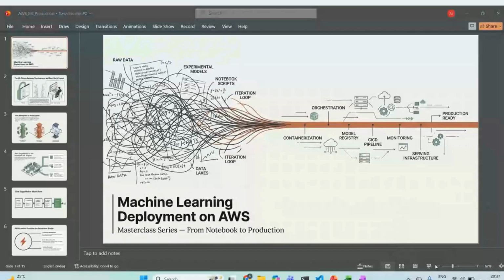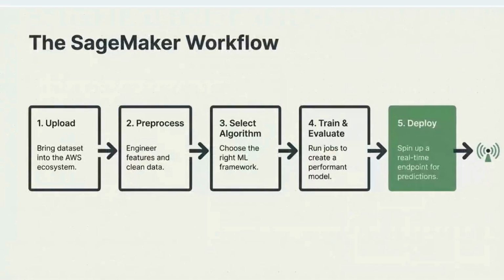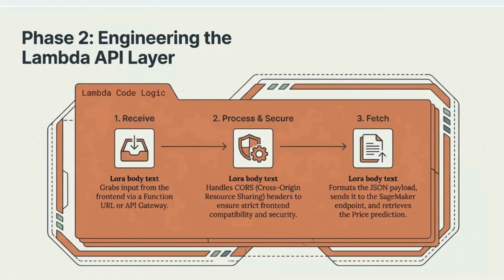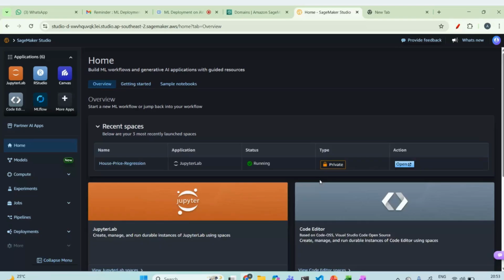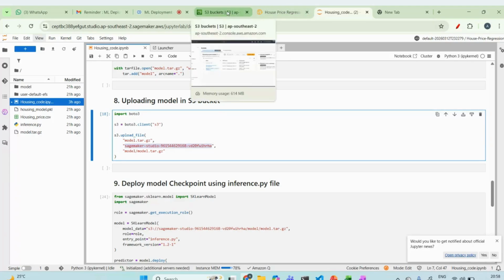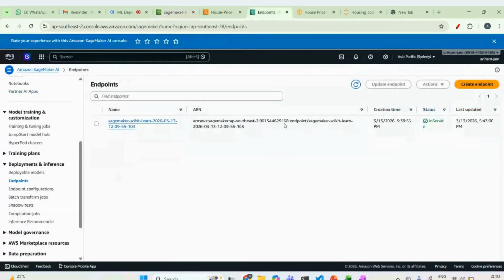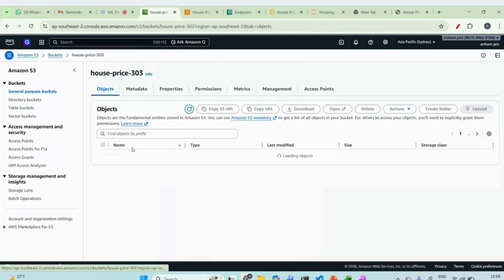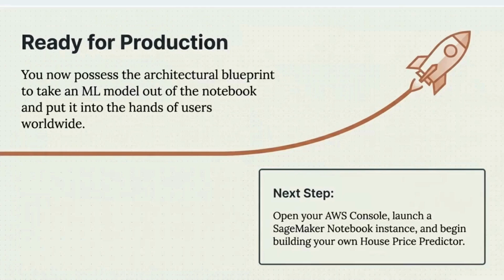ML Deployment on AWS: Move from Jupyter Notebook to Production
Master the full lifecycle of ML Deployment on AWS in this comprehensive guide. We move beyond experimental code to build a professional-grade machine learning pipeline. Learn how to transition your models from a local Jupyter Notebook into a scalable, production-ready environment using Amazon SageMaker.

In this tutorial, we cover:
* Setting up S3 Buckets for efficient data and model artifact storage.
* Containerization with Docker and Amazon ECR to eliminate "it works on my machine" issues.
* Deploying real-time Inference Endpoints for low-latency predictions.
* Implementing Auto-scaling and monitoring with Amazon CloudWatch.
* Best practices for IAM Roles and security in the cloud.

Whether you are a Data Scientist or a DevOps Engineer, this video provides the technical roadmap needed to bridge the gap between model training and real-world application.

Why "AgileFever"?

1. Global Certifications: We partner with the best, including Kanban University, SAFe, Scrum Alliance, PMI, and ICAgile.
2. Industry-Led Bootcamps: Project-based learning in Generative AI, Agentic AI, MLOps, LLMOps, AI/ML and Data Science designed by academic and industry experts.
3. Career Acceleration: We don't stop at the certificate. We provide personalized coaching, mock interviews, and portfolio development to help you land high-impact roles.